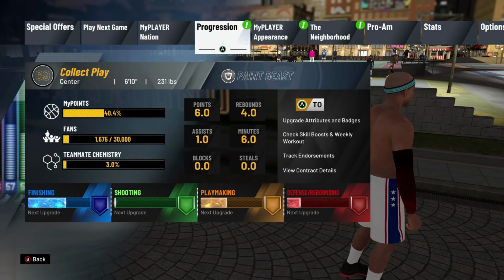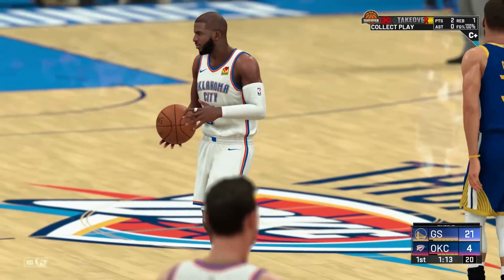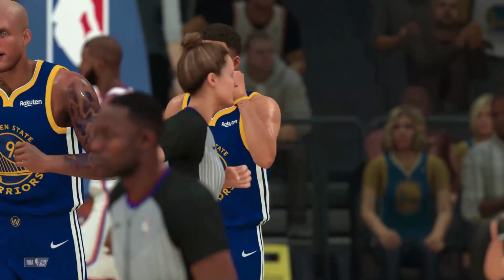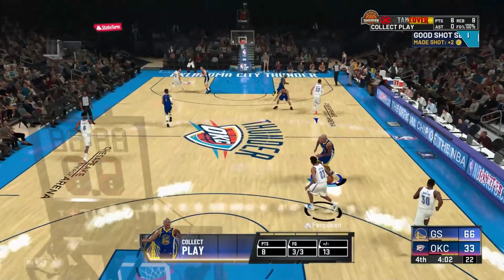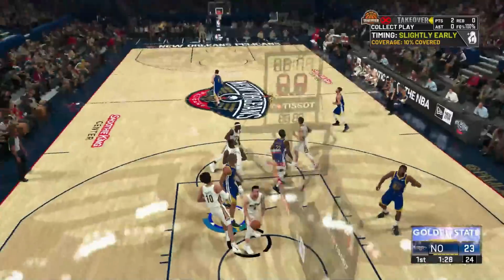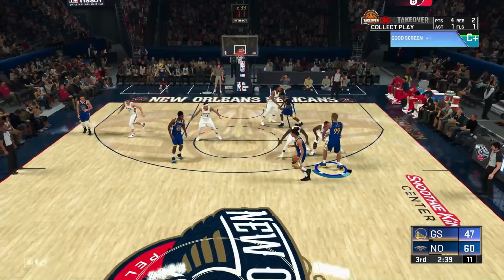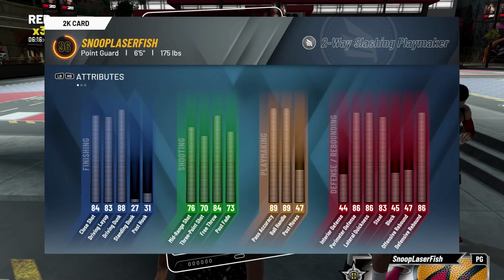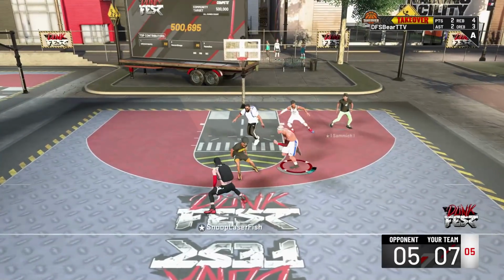ASMR Gaming: NBA 2K20 No Money MyPlayer Takes on Park W/ Subs! (Whispered)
Welcome to the ASMR Collect 'N' Play channel! On this channel you will find game-play from a variety of different video games. If you're wondering why the commentary is so quiet or even sometimes silent, it is because it is meant to be ASMR inducing.

Upload Schedule: Weekdays @ 8:30 PM EST
Rare Bonus Weekend Live-streams Saturday @10:00 PM EST